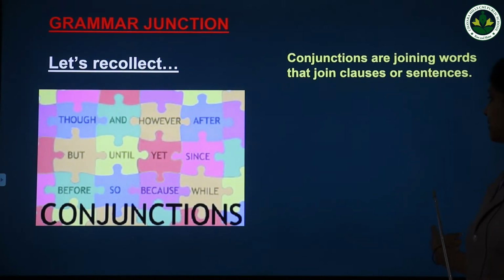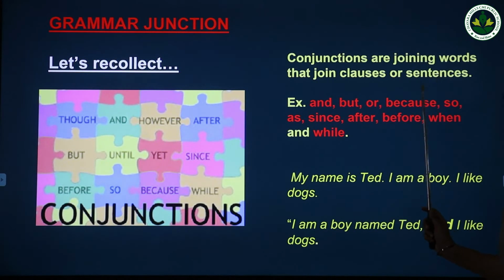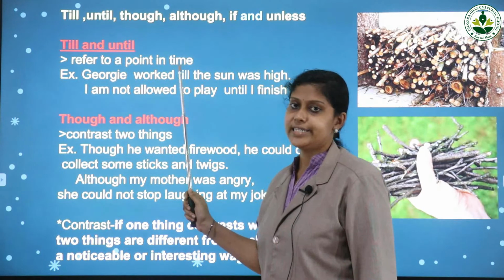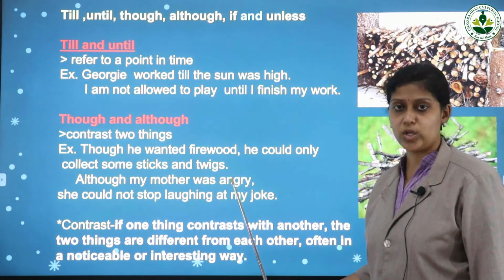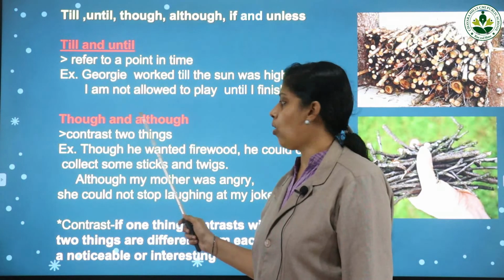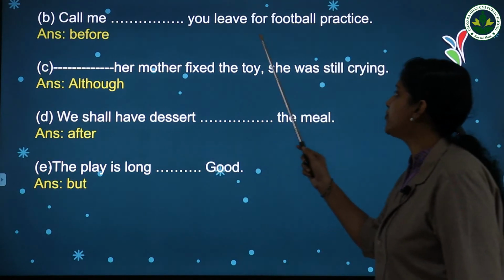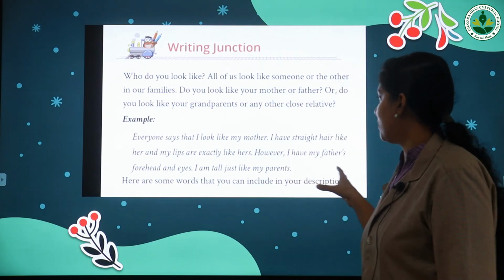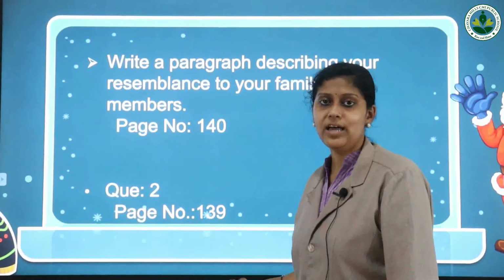5 eng 8 3